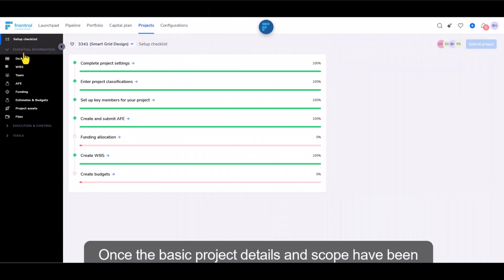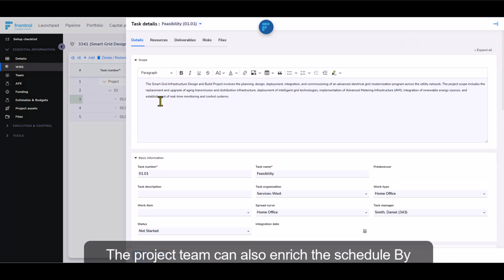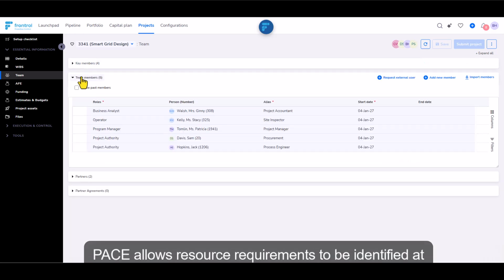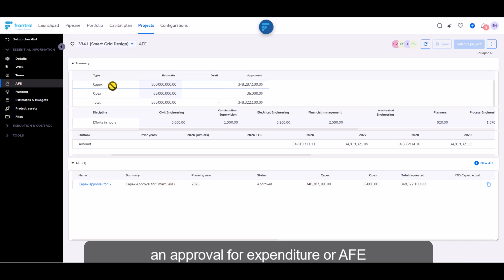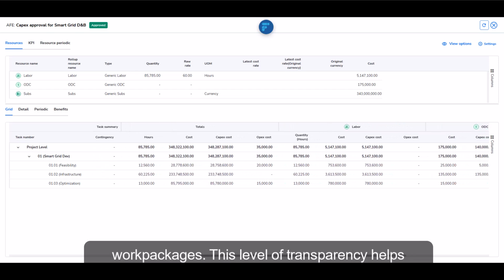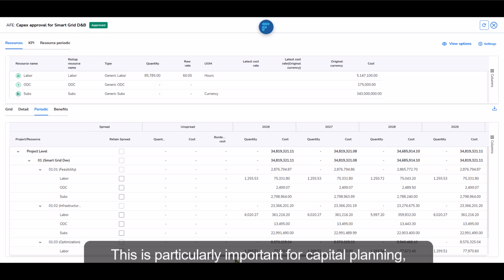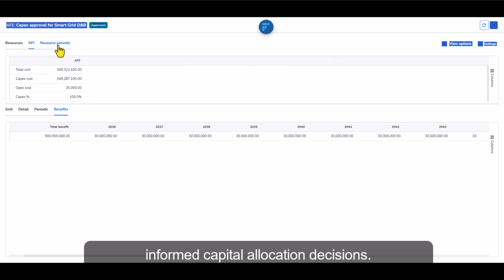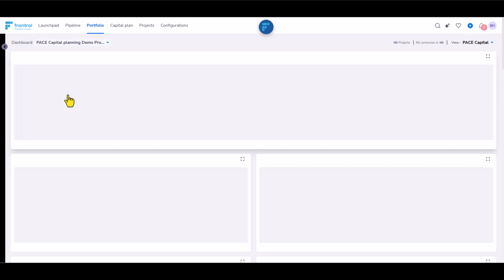PACE Capital Planning - Project Setup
Welcome to Frontrol’s Capital Planning video series.
In the previous video, we introduced how PACE captures the core details of a proposed capital project, including the project description, business justification, and initial scope.
In this video, we will continue building out that proposal by looking at the additional project setup information required to support review, evaluation, and ultimately approval.